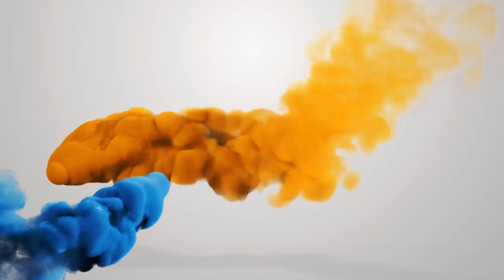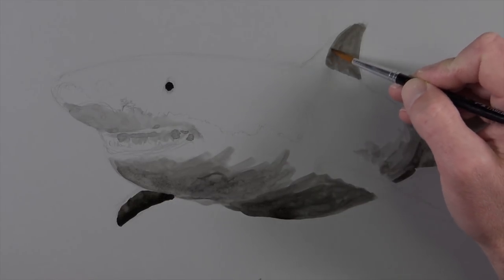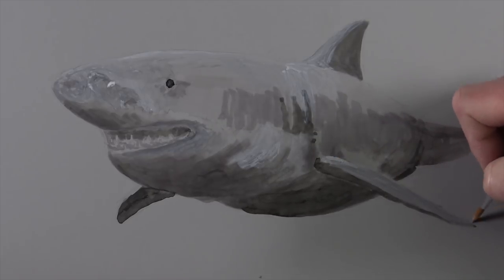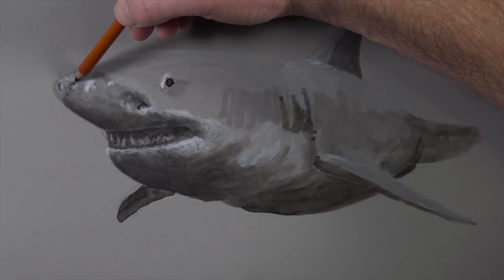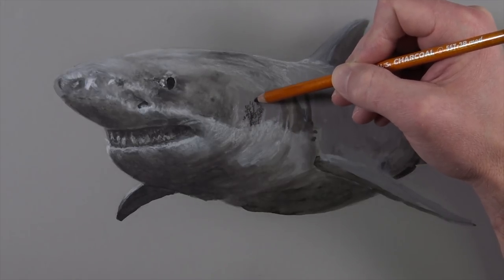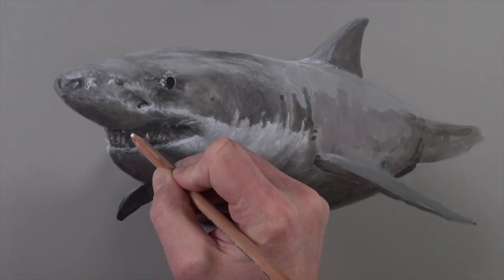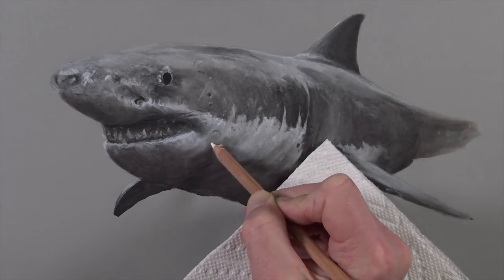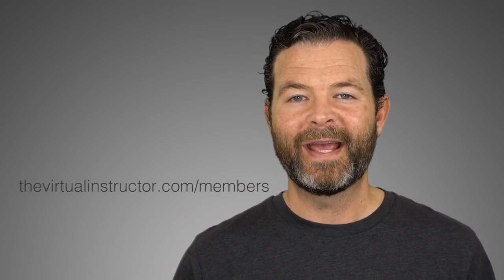How to Draw a Shark - Mixed Media Drawing Lesson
Learn how to combine black ink, white ink, markers, charcoal, and graphite to create a realistic drawing of a Great White shark in this mixed media lesson. More on this lesson can be found